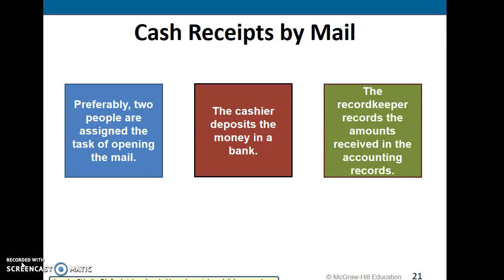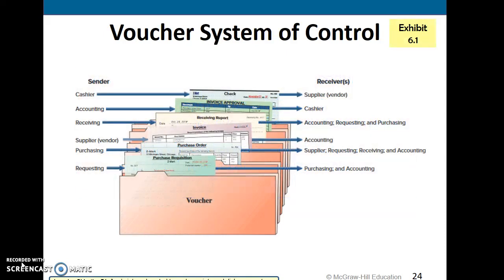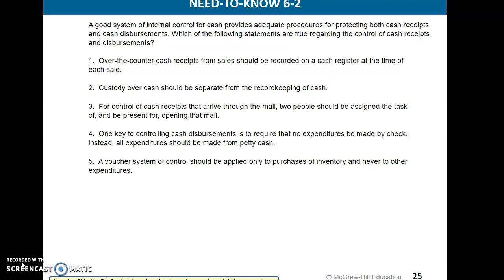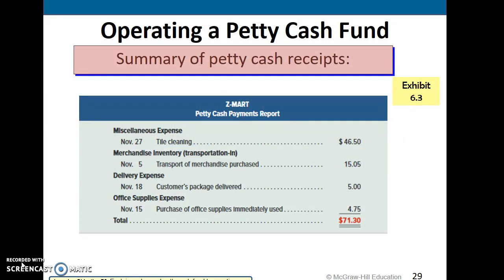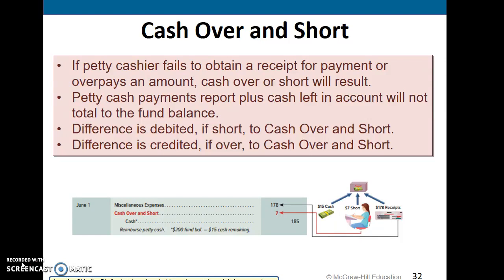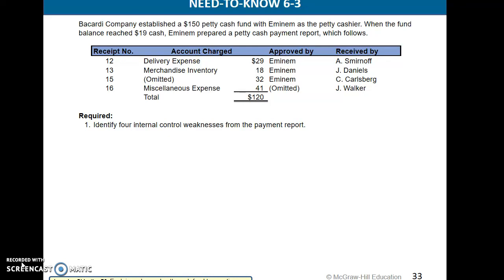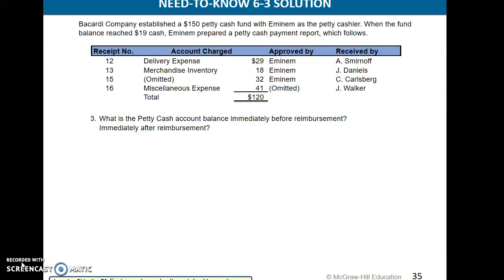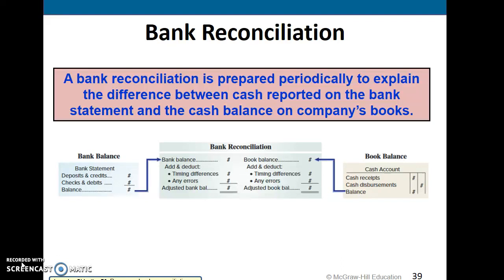Chapter 6 Video, Part II